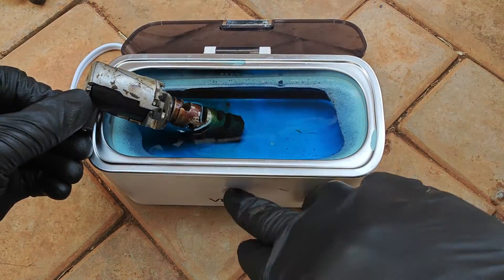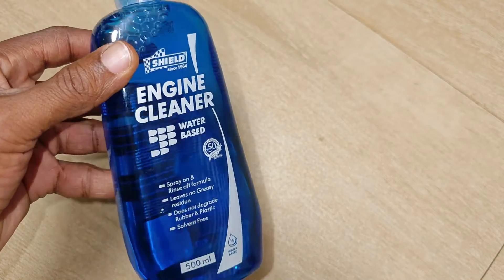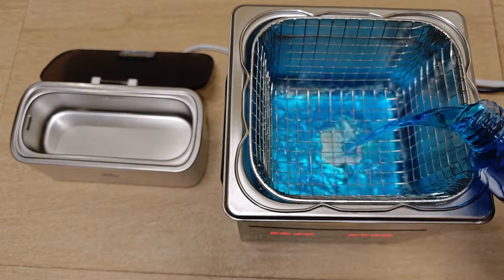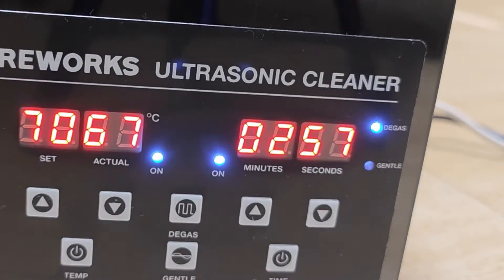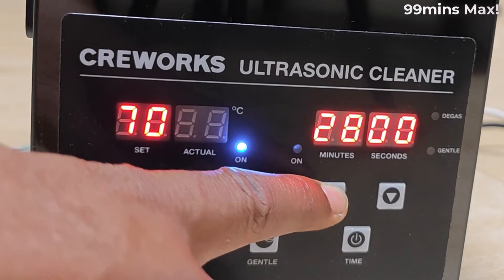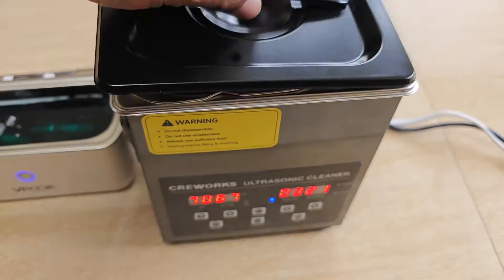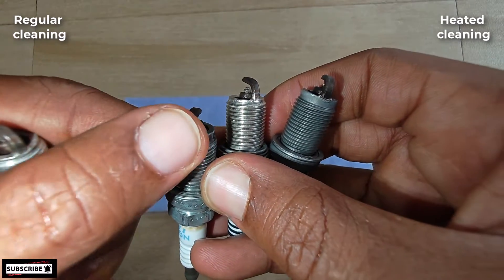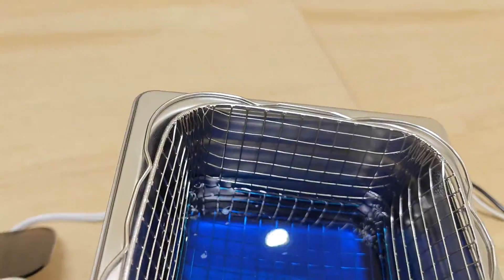Heated Ultrasonic Cleaning VS Non-Heated: Do you Need Ultrasonic Cleaning / a Heated Cleaner?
I test heated ultrasonic cleaning vs non-heated cleaning to help you decide answer the question, do you need ultrasonic cleaning or a heated cleaner at that. This demonstrates one of the ultimate ultrasound cleaner tip when it comes to ultrasonic cleaning dirty parts, especially those with hard carbon and varnish. I compare results from the 2L Creworks vs VPCOK ultrasonic cleaner.

- 2L Creworks ultrasonic cleaner (110v)
- 2L Creworks ultrasonic cleaner (220v)
- VPCOK ultrasound cleaner (110v)
- VPCOK ultrasound cleaner (220v variant)
- Other products I use or recommend

Timestamps:
0:00 - Intro
0:29 - Dirty spark plugs
0:57 - Setting up
1:32 - Heated vs non-heated cleaning
2:34 - The result
2:58 - Ultrasonic cleaner for everyone